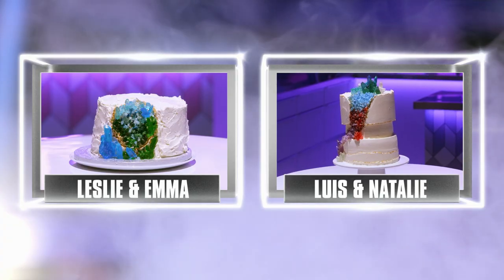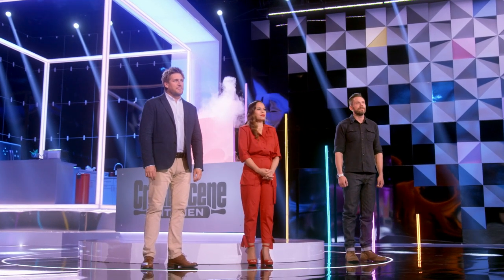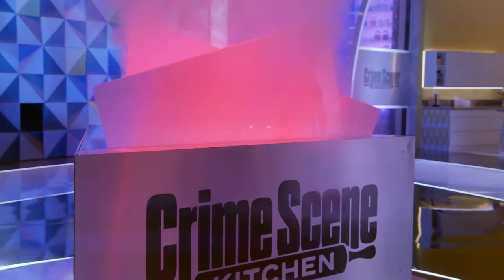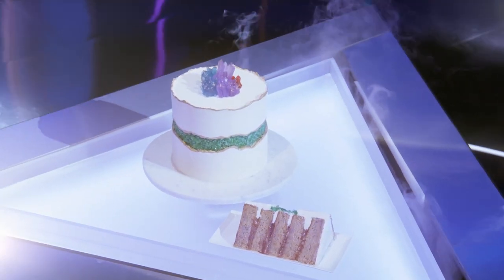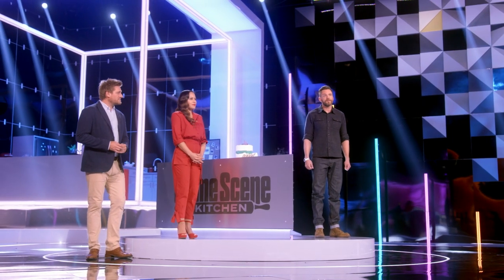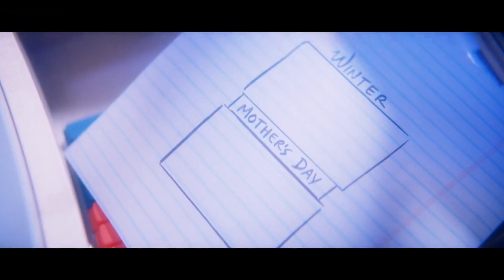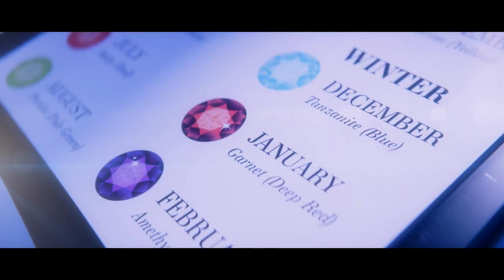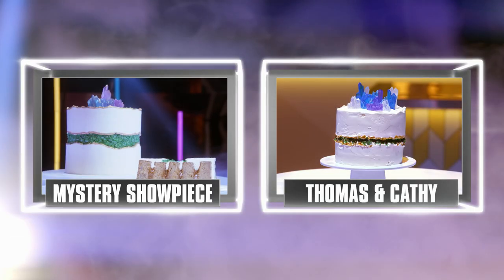This Week's Mystery Dessert Is Revealed! | Season 1 Ep. 8 | CRIME SCENE KITCHEN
Are you ready to find out what this week's mystery dessert is and which team got it right?

Each episode of this cooking competition, hosted by Joel McHale, begins at the scene of the crime -- a kitchen that was just used to make an amazing mouthwatering dessert that has since disappeared. The chef teams of two are challenged to scour the kitchen for clues and ingredients to figure out what was baked. Next, each team must duplicate the recipe based on their guess for celebrity judges chef Curtis Stone and cake artist Yolanda Gampp. To take the $100,000 prize, the competing dessert makers will need to prove they have the technical know-how, imagination and problem-solving skills needed to decode and re-create incredible desserts and cakes from across the world.